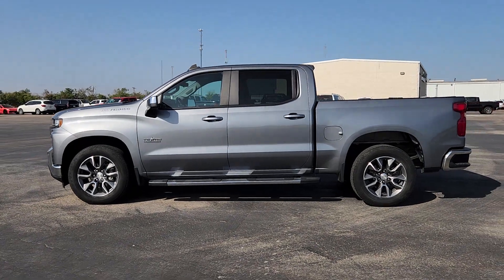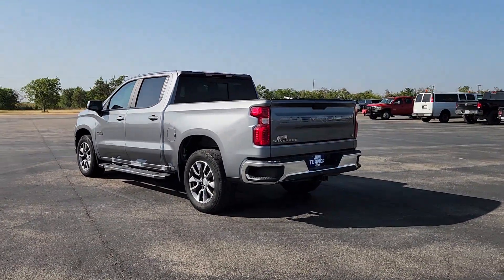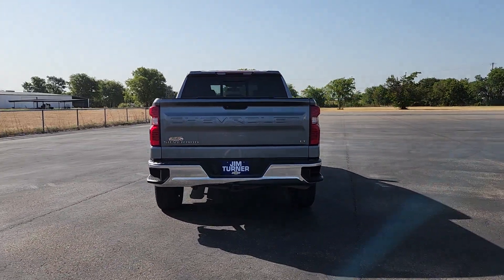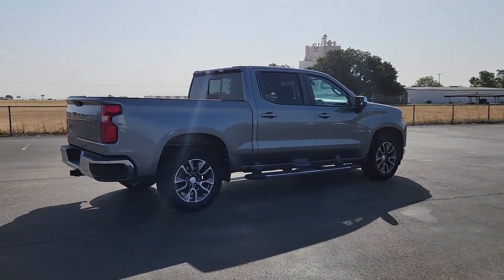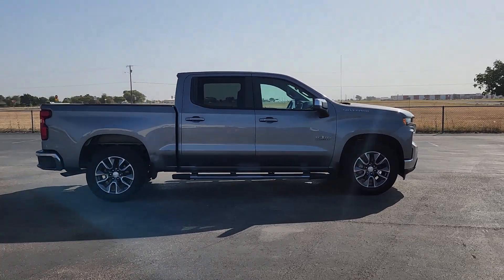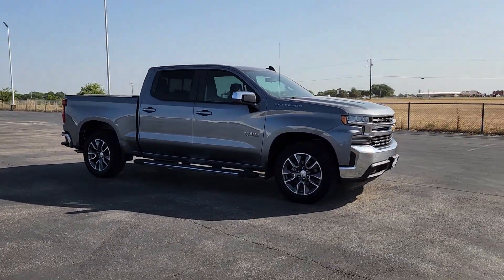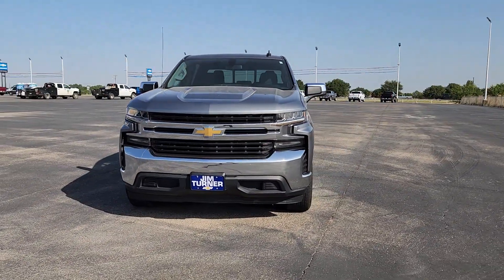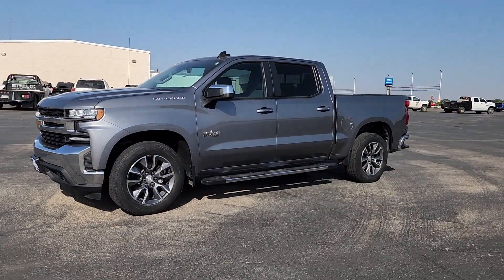2019 Chevrolet Silverado_1500 McGregor, Waco, College Station, Austin, Kileen CC416A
Satin Steel Metallic Used 2019 Chevrolet Silverado_1500 LT available in 1015 E. McGregor Drive, McGregor, Texas at Jim Turner Chevrolet. Servicing the McGregor, Waco, College Station, Austin, Kileen, TX area.

Preferred Equipment Group 1LT|3.23 Rear Axle Ratio|Heavy-Duty Rear Locking Differential|Wheels: 17 x 8 Bright Silver Painted Aluminum|Wheels: 20 x 9 Painted Aluminum|Wheel Locks (Set of 4) (LPO)|40/20/40 Front Split Bench Seat|40/20/40 Front Split-Bench Seat|Cloth Seat Trim|10-Way Power Driver Seat w/Lumbar|Cloth Rear Seat w/Storage Package|Heavy Duty Suspension|Convenience Package|Convenience Package II|Texas Edition|Radio: Chevrolet Infotainment 3 System|Radio: Chevrolet Infotainment 3 Plus System|Electronic Cruise Control|Electric Rear-Window Defogger|Color-Keyed Carpeting Floor Covering|OnStar & Chevrolet Connected Services Capable|120-Volt Instrument Panel Power Outlet|Deep-Tinted Glass|Front License Plate Kit|LED Cargo Area Lighting|EZ Lift Power Lock & Release Tailgate|6 Rectangular Chromed Assist Steps (LPO)|Trailering Package|220 Amps Alternator|Integrated Trailer Brake Controller|4-Way Manual Driver Seat Adjuster|Power Sliding Rear Window w/Rear Defogger|Locking Tailgate|Rear 60/40 Folding Bench Seat (Folds Up)|Chevrolet Connected Access|Power Front Windows w/Passenger Express Down|Power Rear Windows w/Express Down|Remote Keyless Entry|Keyless Open & Start|Power Door Locks|Power Front Windows w/Driver Express Up/Down|Front Rubberized Vinyl Floor Mats|Rear Rubberized-Vinyl Floor Mats|Bluetooth For Phone|Remote Vehicle Starter System|Single-Zone Manual/Semi-Automatic Air Conditioning|Dual-Zone Automatic Climate Control|Compass|Hitch Guidance|Chrome Mirror Caps|Chrome Grille|Heated Driver & Front Passenger Seats|External Engine Oil Cooler|120-Volt Bed Mounted Power Outlet|Heated Steering Wheel|Auxiliary External Transmission Oil Cooler|12-Volt Rear Auxiliary Power Outlet|170 Amp Alternator|2 USB Ports|2 USB Ports (First Row)|Electrical Lock Control Steering Column|Manual Tilt Wheel Steering Column|Manual Tilt/Telescoping Steering Column|Urethane Steering Wheel|Leather Wrapped Steering Wheel|Texas Edition Badging|SiriusXM Radio|HD Radio|4.2 Diagonal Color Display Driver Info Center|Universal Home Remote|Steering Wheel Audio Controls|Rear Dual USB Charging-Only Ports|Theft Deterrent System (Unauthorized Entry)|HD Rear Vision Camera|Rear Vision Camera|Chevrolet w/4G LTE|4-Wheel Disc Brakes|6 Speakers|Air Conditioning|Electronic Stability Control|Tachometer|Voltmeter|ABS brakes|AM/FM radio|Alloy wheels|Brake assist|Bumpers: chrome|Delay-off headlights|Driver door bin|Driver vanity mirror|Dual front impact airbags|Dual front side impact airbags|Front anti-roll bar|Front reading lights|Front wheel independent suspension|Fully automatic headlights|Heated door mirrors|Illuminated entry|Low tire pressure warning|Occupant sensing airbag|Outside temperature display|Overhead airbag|Overhead console|Panic alarm|Passenger door bin|Passenger vanity mirror|Power door mirrors|Power steering|Power windows|Radio data system|Rear reading lights|Rear step bumper|Remote keyless entry|Speed control|Speed-sensing steering|Split folding rear seat|Steering wheel mounted audio controls|Tilt steering wheel|Traction control|Trip computer|Variably intermittent wipers|Mode select transmission|Front Center Armrest w/Storage|Premium audio system: Chevrolet Infotainment System 3|Apple CarPlay/Android Auto